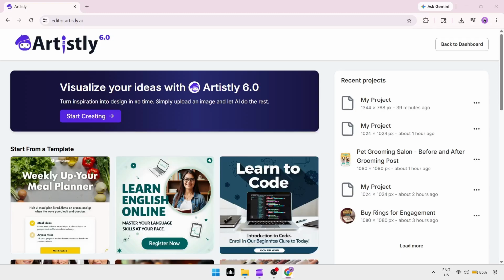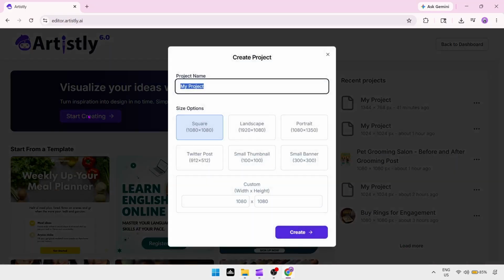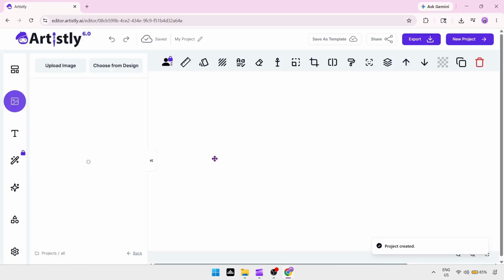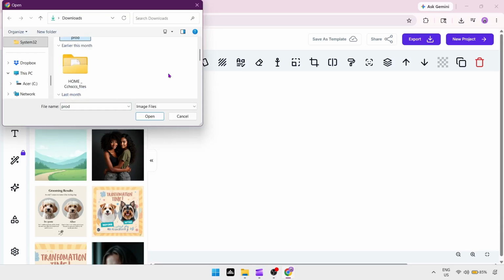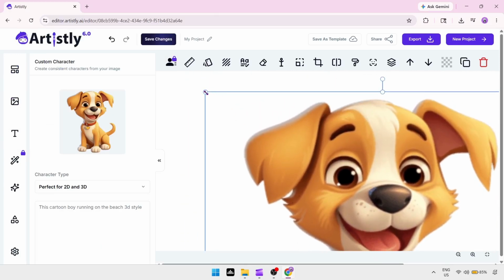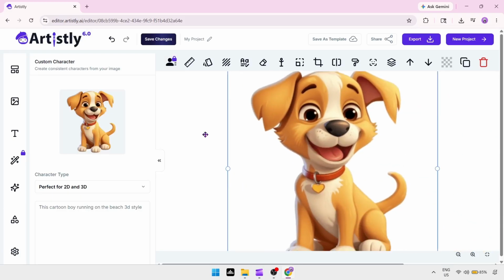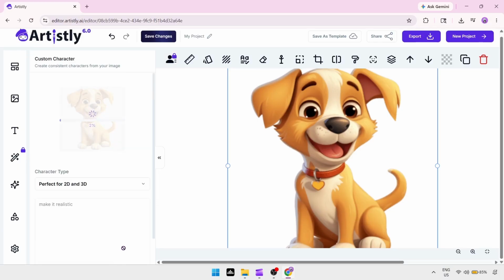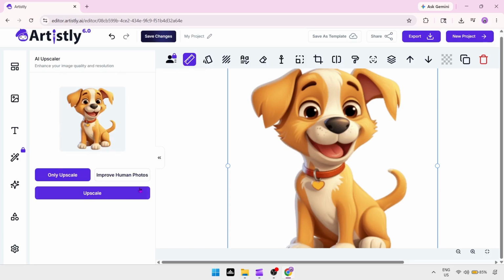How To Upload Assets To Refine In Artistly AI (Full Guide)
In this tutorial, you will learn exactly how to use the Refine tool within Artistly AI to upload and enhance your own custom assets. Whether you are looking to upscale, modify, or reimagine your existing images, this step-by-step walkthrough covers everything you need to know to get the best results.

Key topics covered:
• Navigating to the Refine feature in Artistly AI
• Selecting and uploading your custom image assets
• Adjusting settings to improve image quality
• Saving and exporting your refined AI artwork